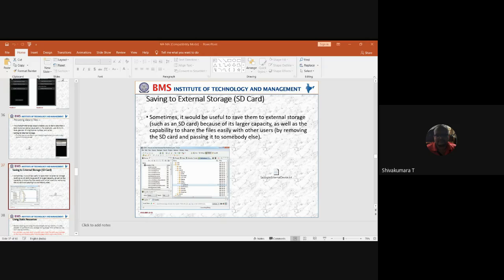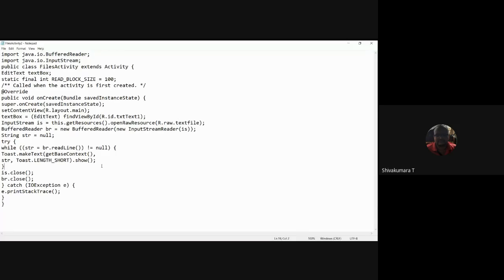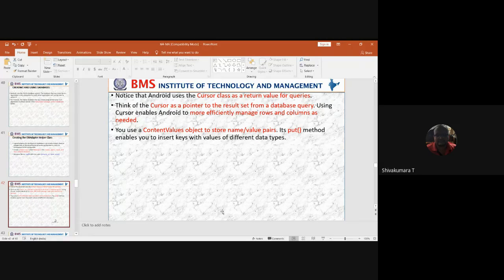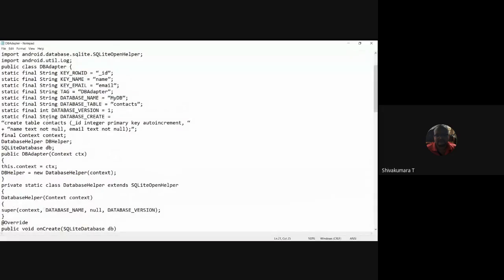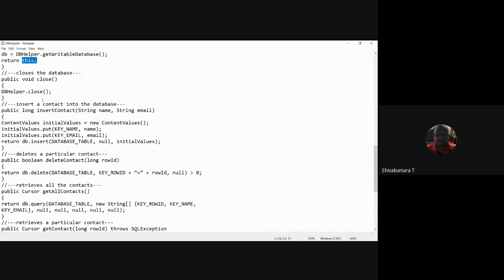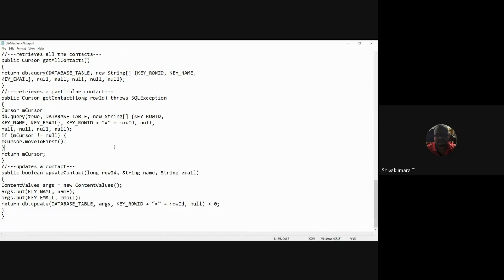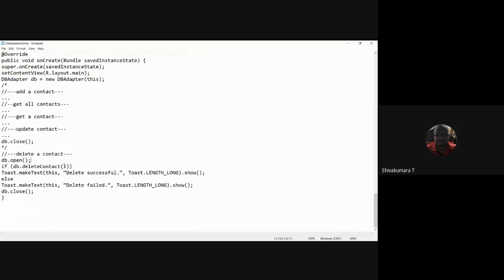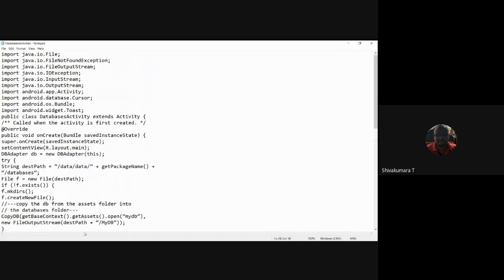Mobile Applications Module 4 Session 7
Database Adapter Helper Class - Handling Databases using SQLite DB and File DB